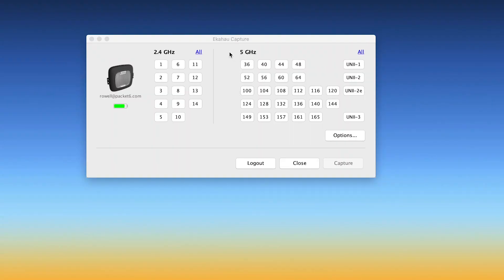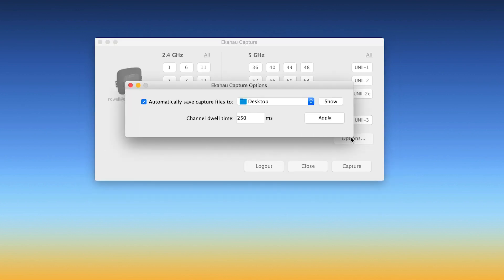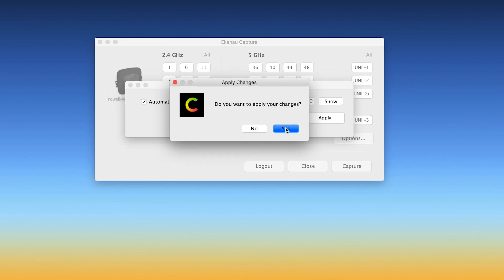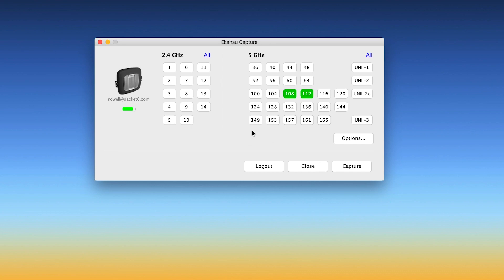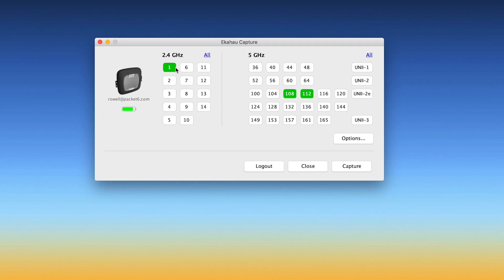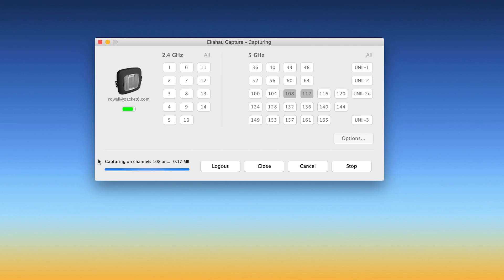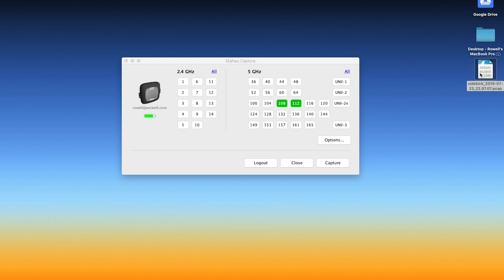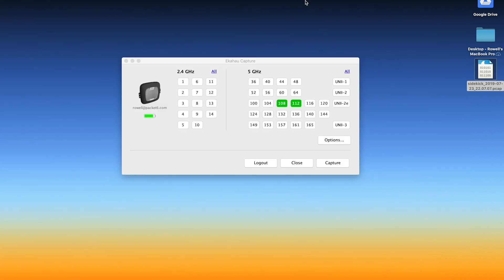Taking a Look at Ekahau Capture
Need to capture wireless frames? Check out the duo, Ekahau Capture + Sidekick.

1:38 - Ekahau Capture application